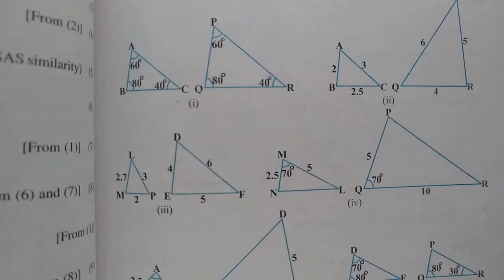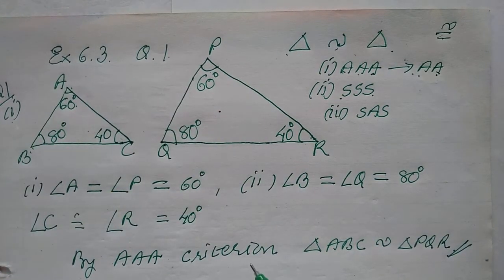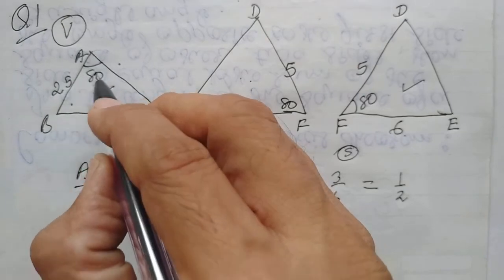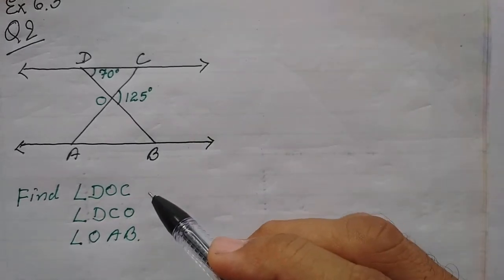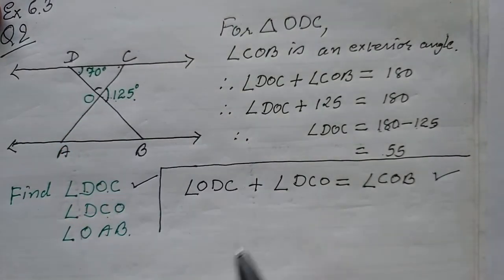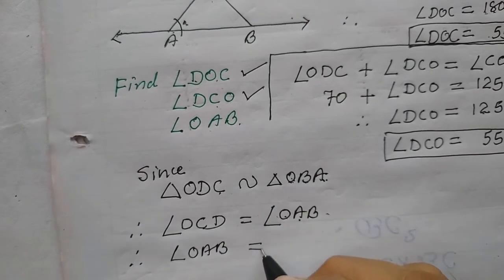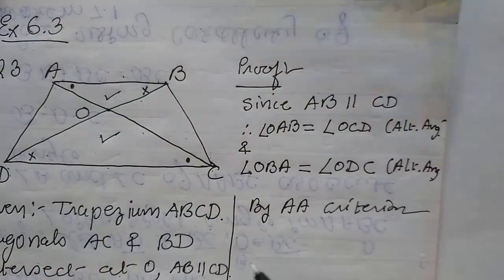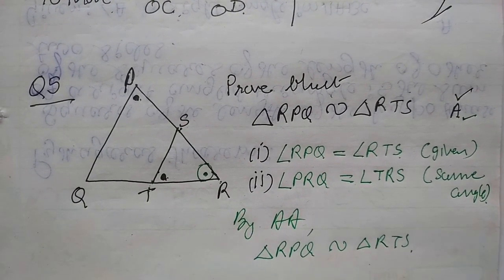Class:10 Ch. 6 Triangles Part 4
Ex.6.3 Q 1,2  and Q.3,4,5